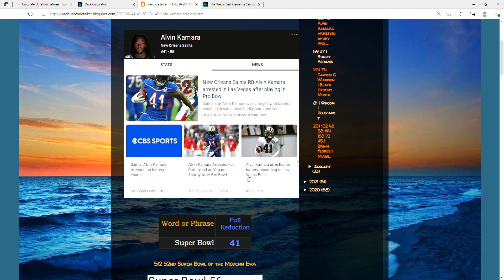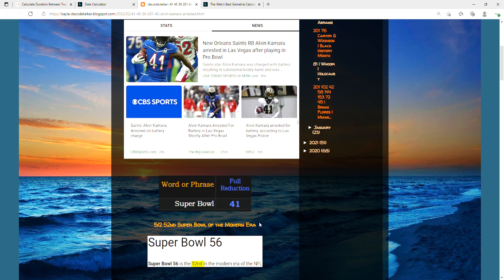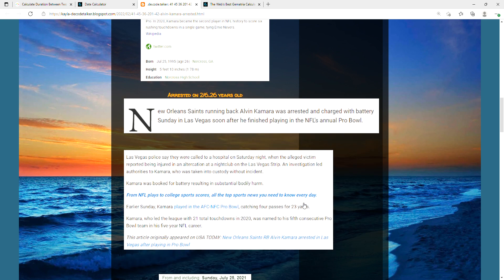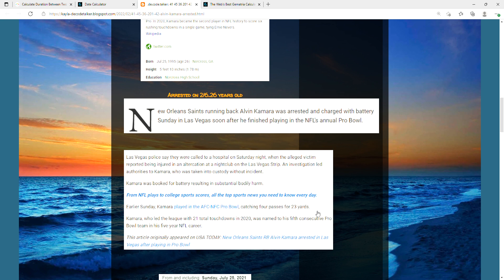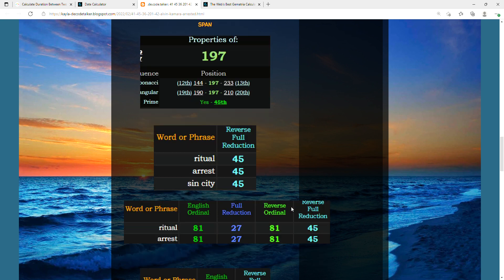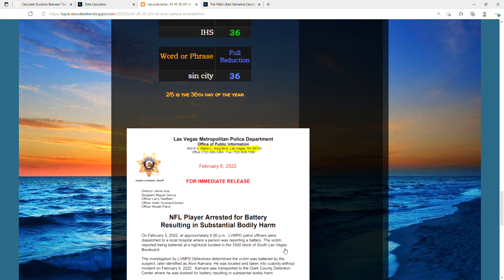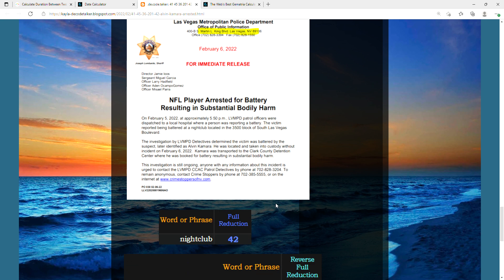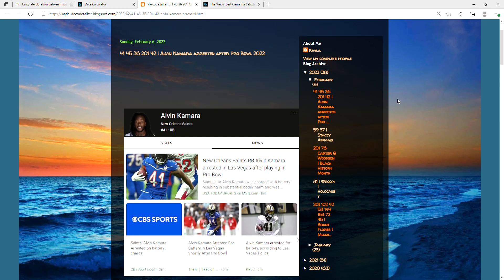Alvin Kamara arrested in Sin City by the numbers